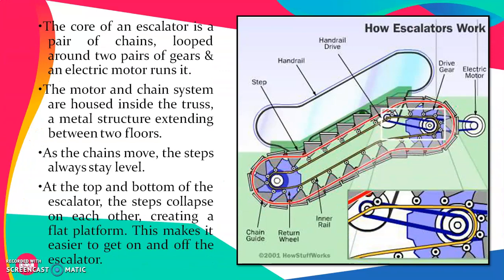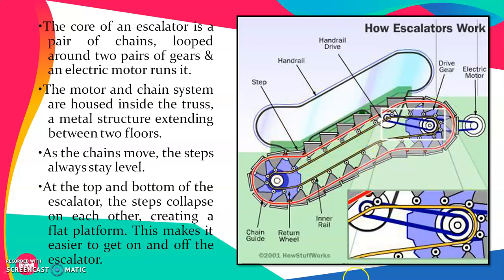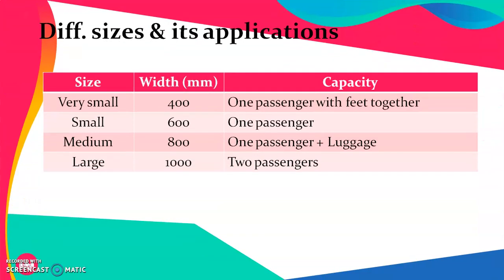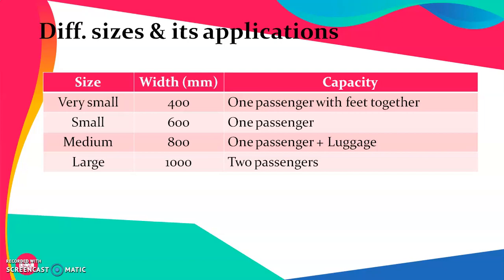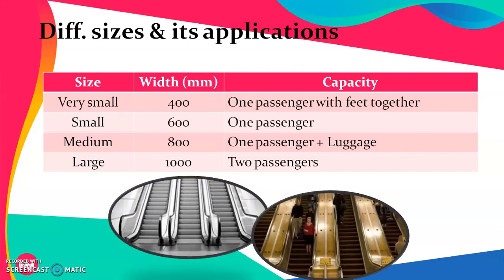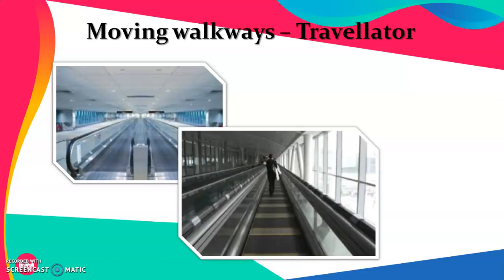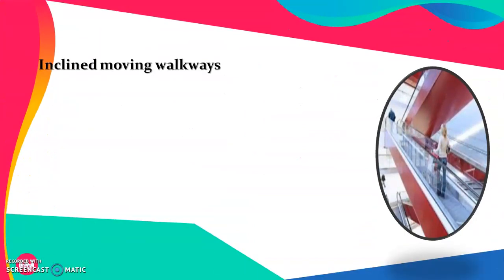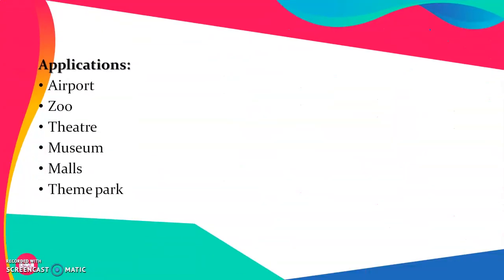Escalators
What is Escalator ?
Components of escalator
working of escalator
Landing platform
Truss
Steps
Tracks
Handrail
Moving walkways – Travellator
Pallet type
Moving belt
High speed walkways
Inclined moving walkways
Diff. sizes & its applications of escalator
A moving staircase – a conveyor transport device for carrying people between floors of a building.
Consists of a motor-driven chain of individual, linked steps that move up or down on tracks, allowing the step treads to remain horizontal.
Are used to move pedestrian traffic in places where elevators would be impractical like shopping malls, airports, convention centers.